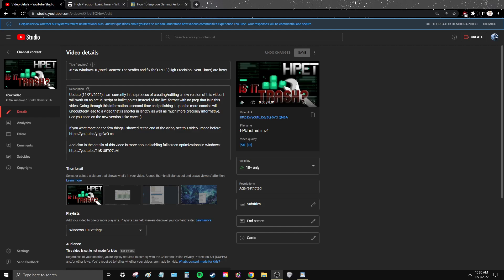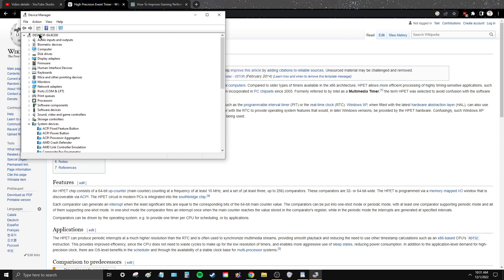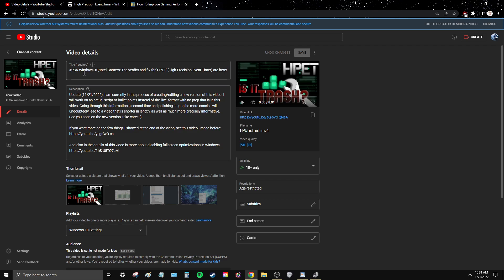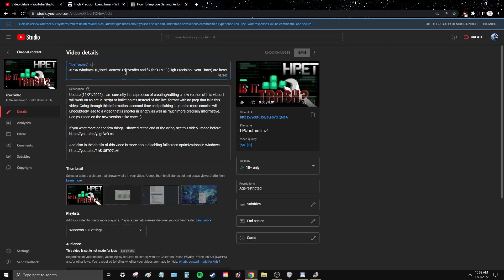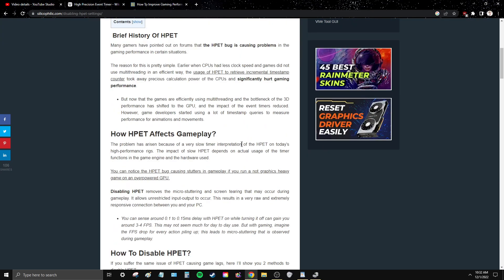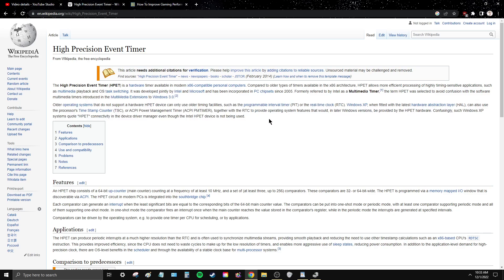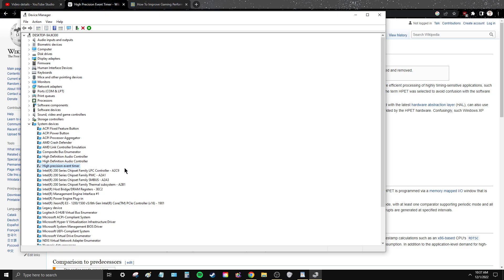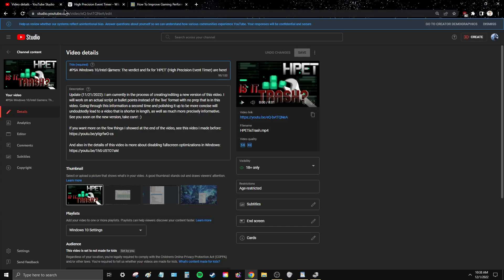Windows 10/Intel Gamers: "HPET" (High Precision Event Timer) - Version 2: Verdict and easy fix.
I went for the quick bullet points, but had the document underneath my OBS after I hit start record. Therefore this is live improv with at least a brief amount of prep, instead of going in with relatively no script prepared as in the first video. I pulled up the bullet points by the end of the the video and made sure we hit all of the key points, still 1 second shorter than the original.

Originally I was against the idea of remaking a video and posting it. Eventually I realized that enough could be changed that warranted a completely new version. Once this version is posted I can update it accordingly if any new changes come up with the operating system.

At the very least I removed all of the swearing language that was done the first live video, this is a start. If any other changes need to made for a new video I will make them accordingly as they brought to my attention.